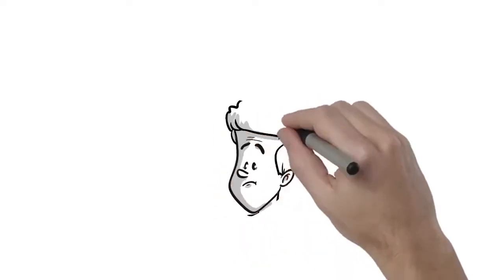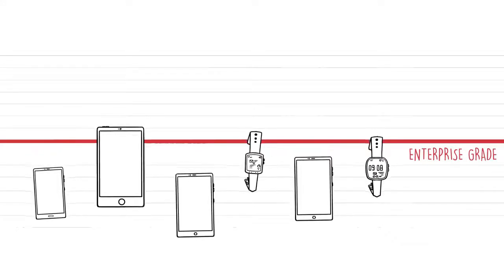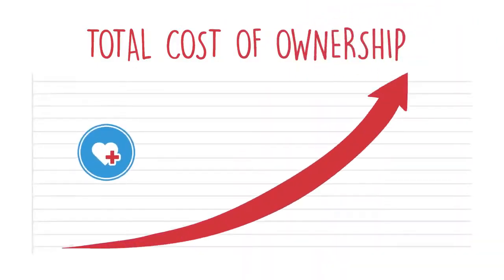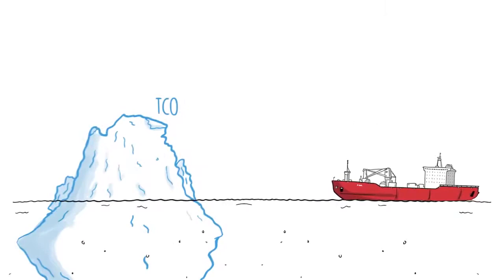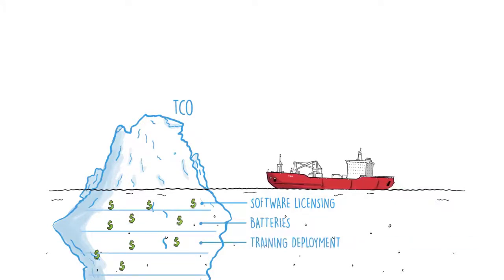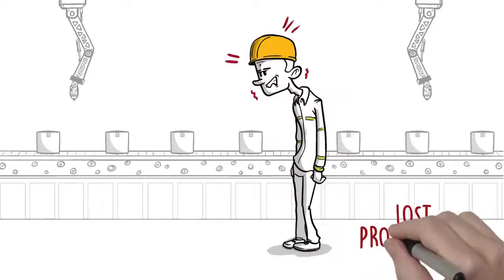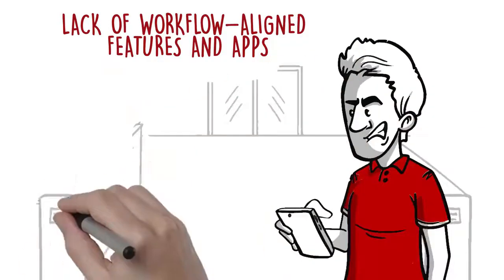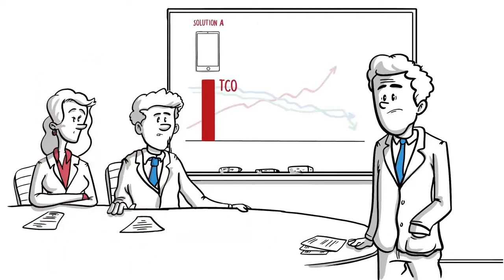Calculating Your Mobile TCO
Spectralink leads the enterprise mobility market with the industry’s most deployed wireless solution portfolio optimized for mission-critical healthcare, retail, manufacturing and hospitality applications.

What sets us apart? Things like superior voice quality, connectivity and enterprise-grade durability and reliability. Over 500 partners worldwide delivering an end-to-end solution together with UC telephony, Wi-Fi and DECT mobility solutions and industry-focused applications.